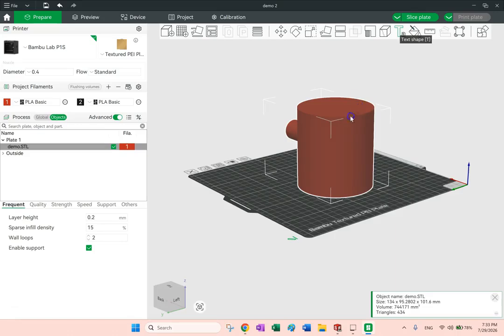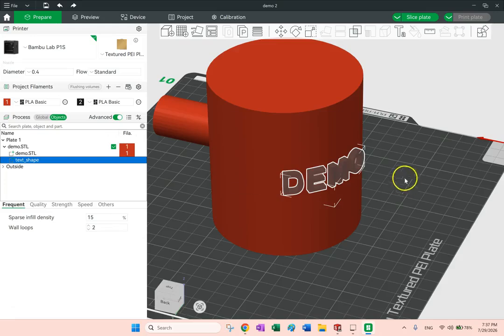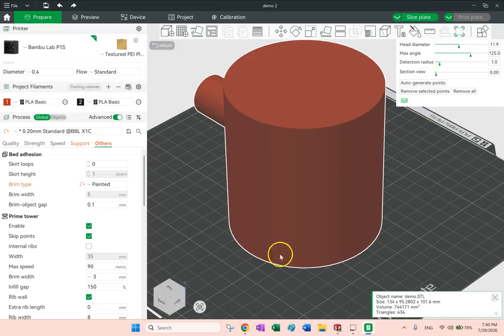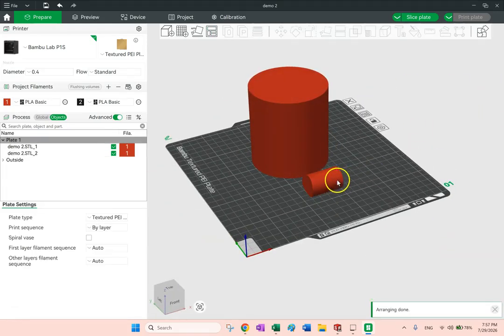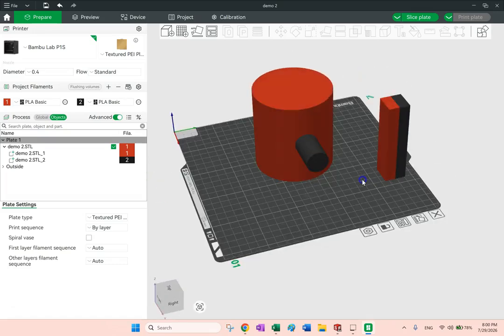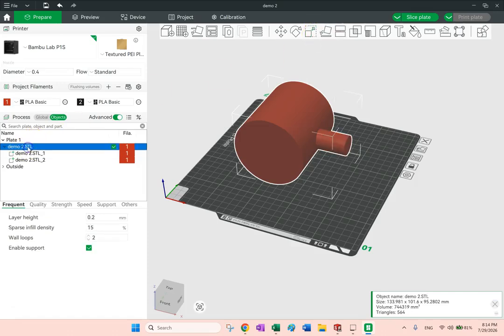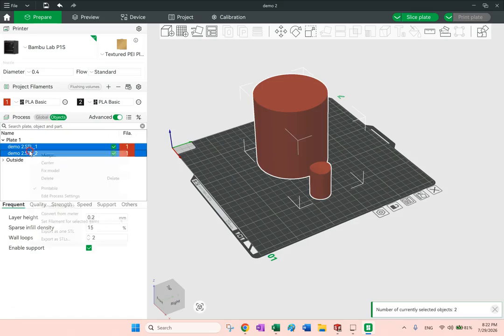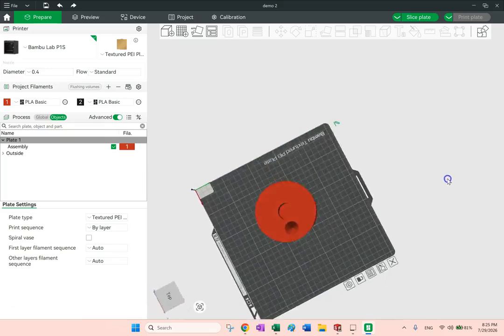Advanced Tools in Bambu Slicer Part 2 (Mesh Boolean, Assembly, Split to Objects vs. Parts, Cut Text)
Advanced Tools in Bambu Slicer Part 2 (Mesh Boolean, Assembly, Split to Objects & Parts, Cut Text) are demonstrated in this video.